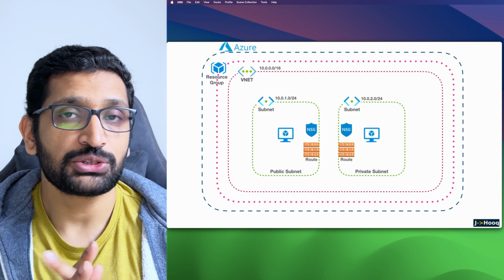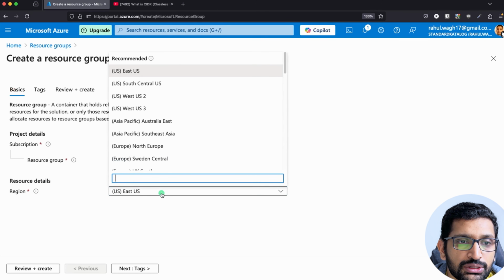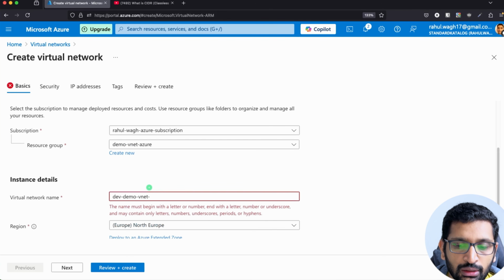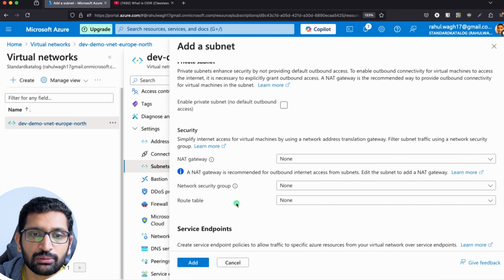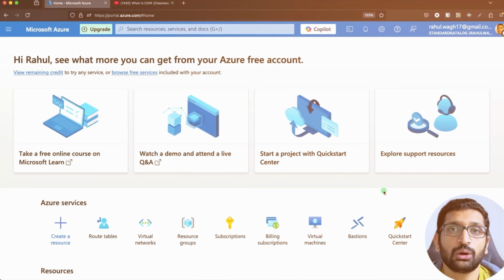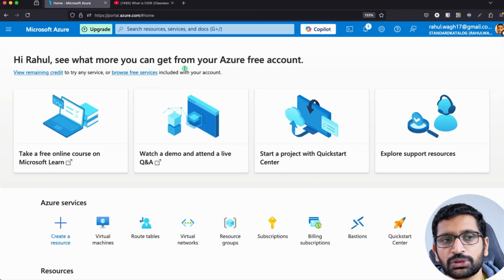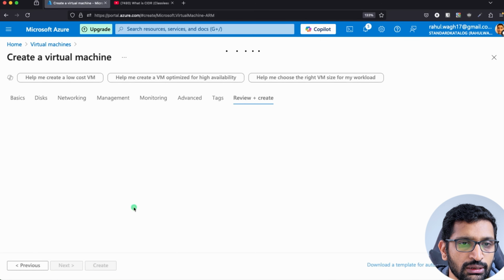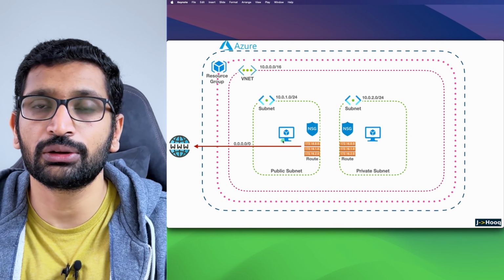Azure how to setup vnet, Subnet, Route Table, Internet, Network Security Group? -Part 1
🔵 **Azure Networking for Beginners: Set Up VNet, Subnet, Route Table, Internet, and NSG - Step-by-Step Guide** 🔵

Are you new to Azure Cloud and want to master basic networking concepts? This comprehensive beginner-friendly tutorial will walk you through setting up essential Azure networking components: Virtual Networks (VNet), Subnets, Route Tables, Internet connectivity, and Network Security Groups (NSGs).

Whether you're a cloud enthusiast, aspiring cloud engineer, or preparing for an Azure certification, this guide is designed specifically to simplify Azure networking concepts, ensuring clarity and practical understanding.

🔹 **What You’ll Learn in This Azure Networking Tutorial:**
- **Azure Virtual Network (VNet):**
  - Understand what VNets are and how they function.
  - Learn step-by-step how to create your first Azure VNet.

- **Subnets in Azure:**
  - Discover the importance of subnets within VNets.
  - Hands-on demo of creating and configuring Azure subnets efficiently.

- **Azure Route Tables:**
  - Explanation of route tables and their role in network traffic management.
  - Practical demonstration of setting up custom route tables to control traffic flow.

- **Internet Connectivity in Azure:**
  - Set up your Azure environment for secure internet access.
  - Detailed configuration of internet connectivity for your Azure VNet.

  - Understand how NSGs secure your Azure resources.
  - Step-by-step process to create and apply NSGs to protect your VNet and subnets.

🔹 **Why Watch This Azure Networking Video?**
- Beginner-friendly, practical explanations with real-world scenarios.
- Enhance your Azure knowledge and boost your cloud career opportunities.
- Perfect preparation for Azure certifications, including AZ-900 (Azure Fundamentals), AZ-104 (Azure Administrator), and more.

- Cloud beginners and enthusiasts starting their Azure journey.
- IT professionals transitioning into Azure or cloud technologies.
- Students preparing for Azure certifications and cloud-based job roles.

🔹 **Resources & Follow Along:**
- Azure Portal (Free Azure Account Recommended)
- Visual step-by-step demonstration to follow easily.

Got questions or suggestions for the next video? Drop them in the comments—I respond to everyone!

Let's get started and simplify Azure Networking together!